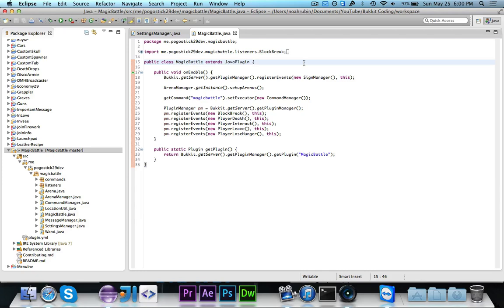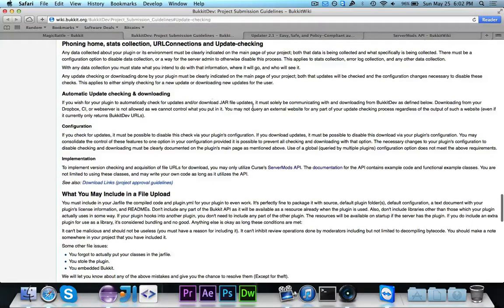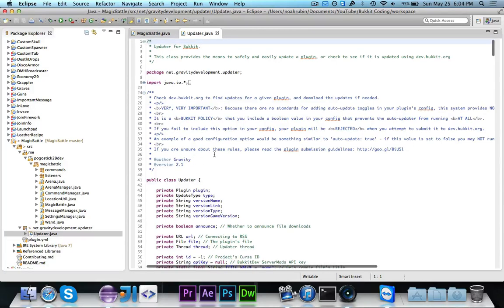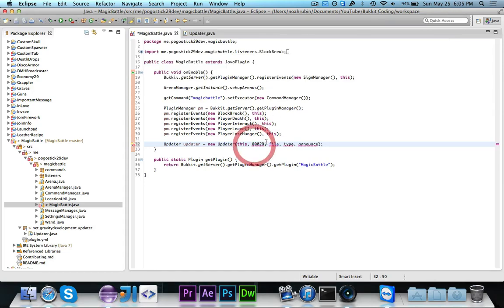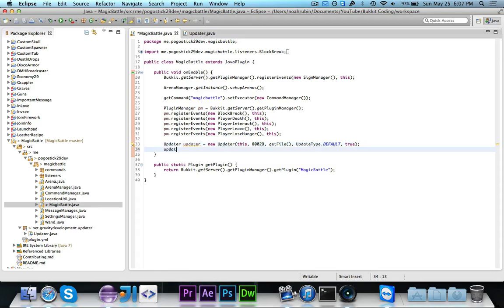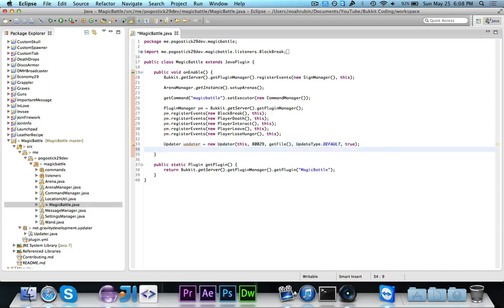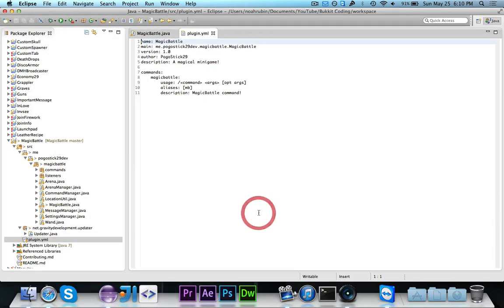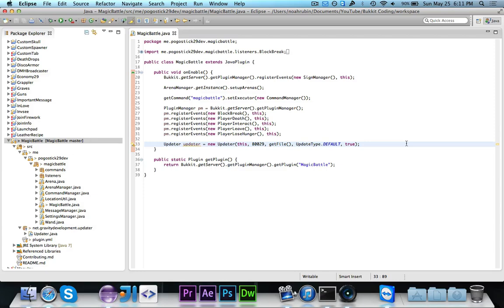[Bukkit Coding] Episode 72: Automatic Updating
In this episode, we learn how to add automatic updating functionality to a plugin.